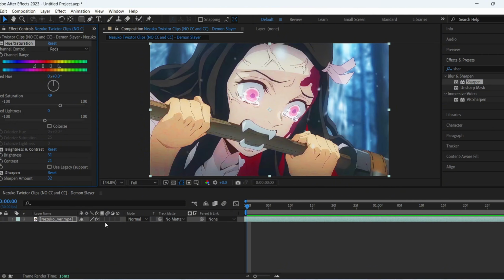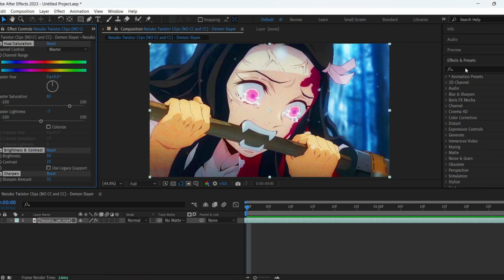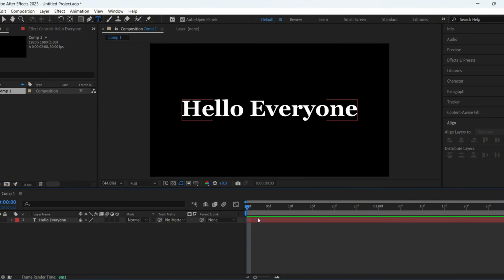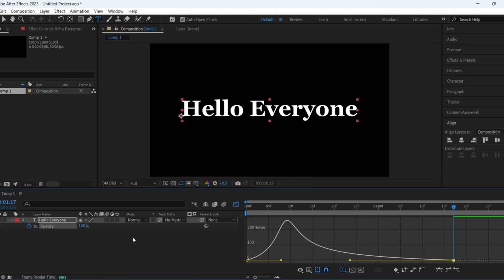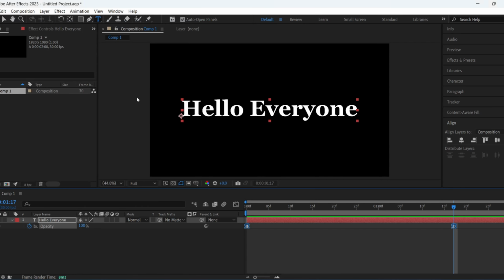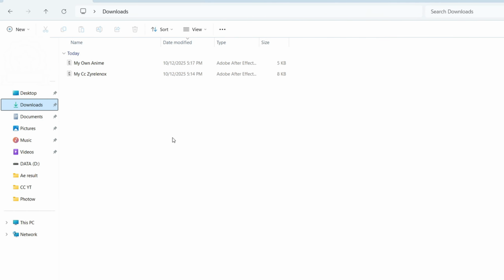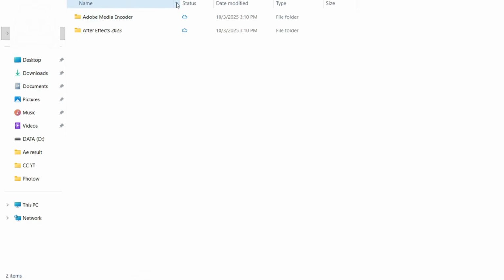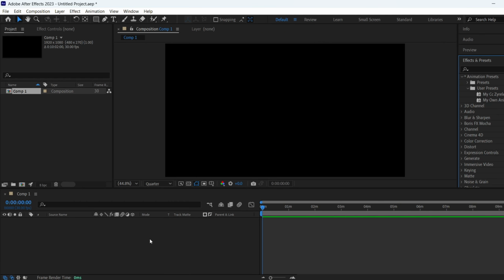Create Your Own Preset + Import Any Preset in After Effects (Easy Guide)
Learn how to create your own presets and import presets in Adobe After Effects like a pro! 💻
In this quick and easy tutorial, I’ll show you step-by-step how to make your custom preset, save it for future projects, and import any preset you download. Perfect for beginners and editors who want to speed up their workflow in After Effects.